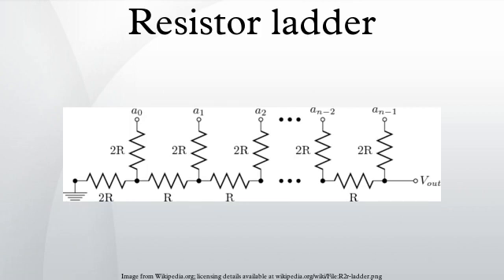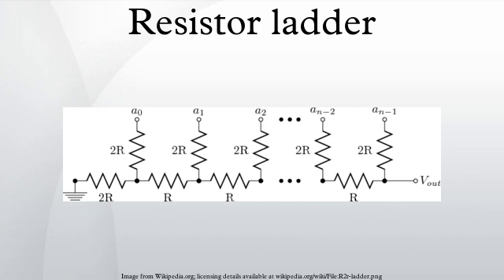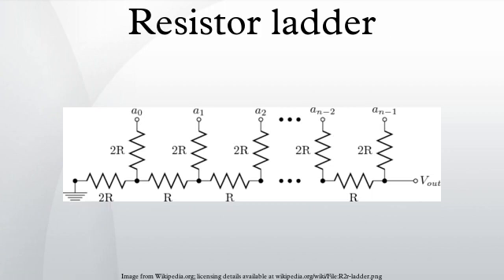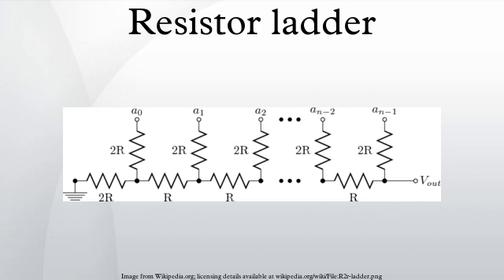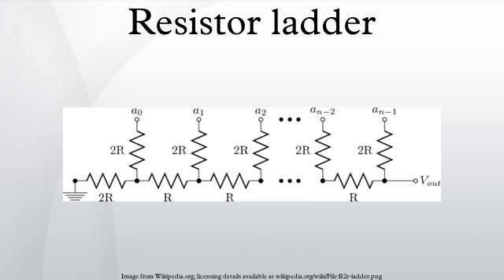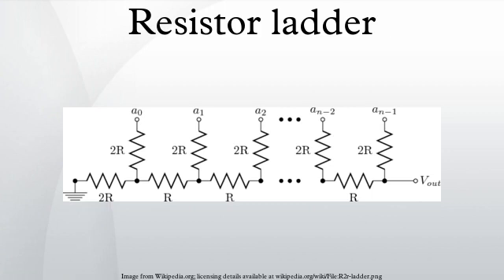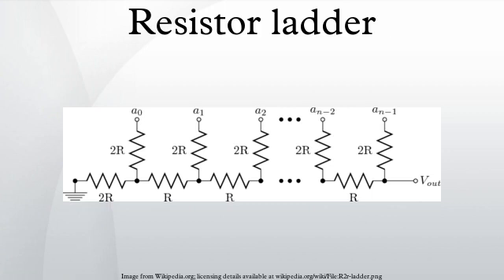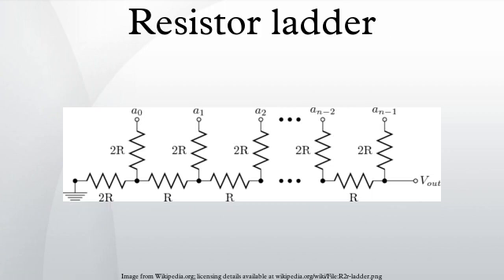Resistor ladder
A resistor ladder is an electrical circuit made from repeating units of resistors. Two configurations are discussed below, a string resistor ladder and an R–2R ladder.
An R–2R Ladder is a simple and inexpensive way to perform digital-to-analog conversion, using repetitive arrangements of precise resistor networks in a ladder-like configuration. A string resistor ladder implements the non-repetitive reference network.